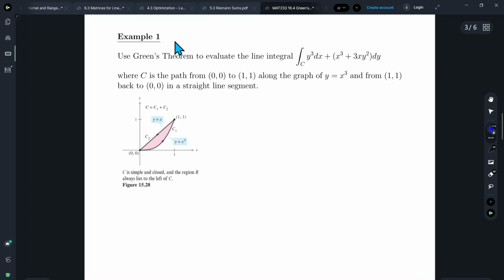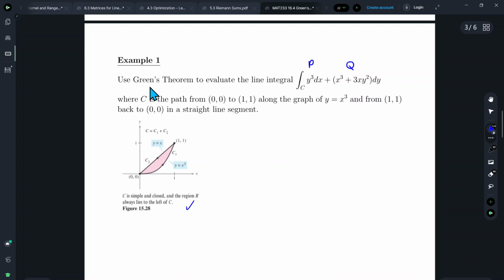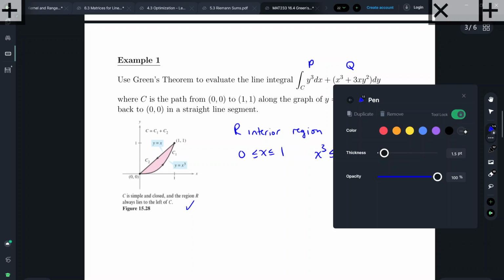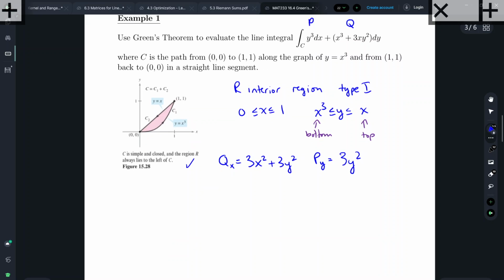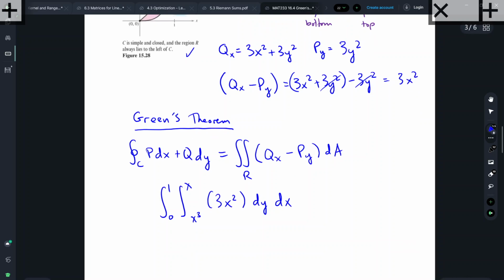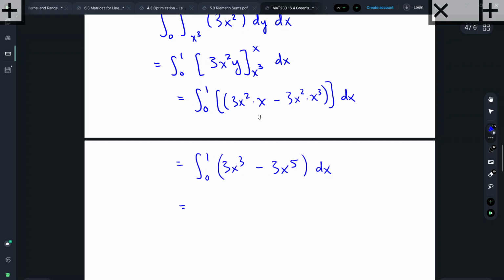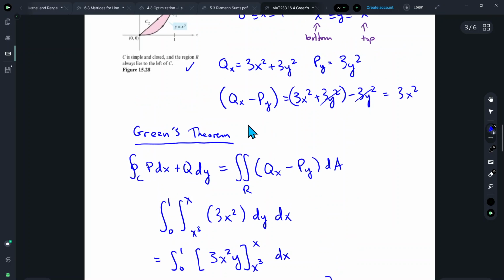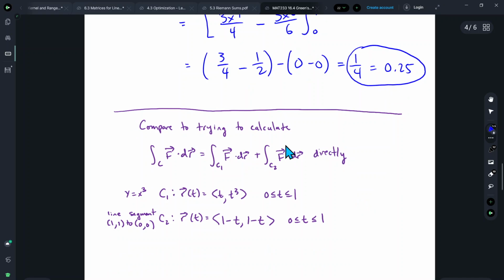MAT233 16.4 Example 1 Applying Green's Theorem